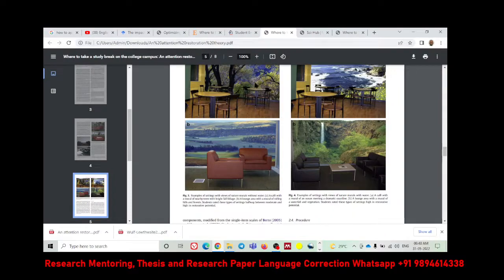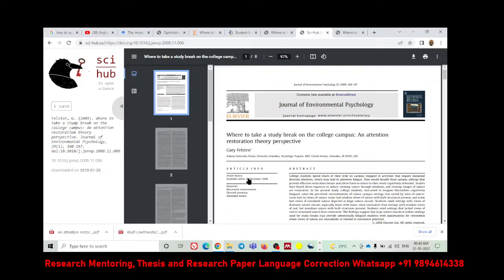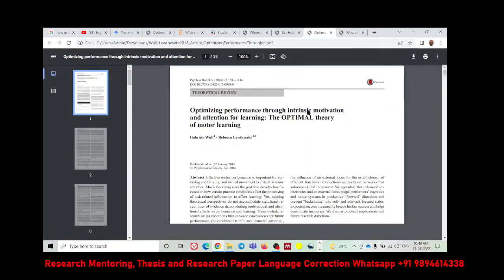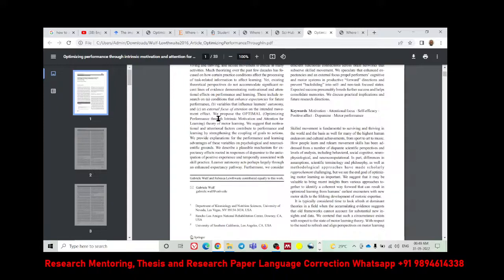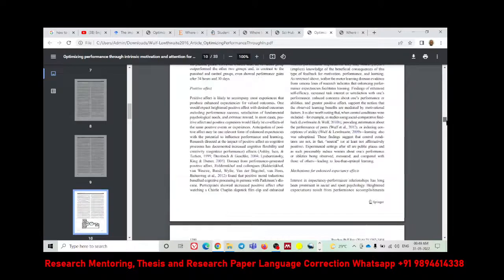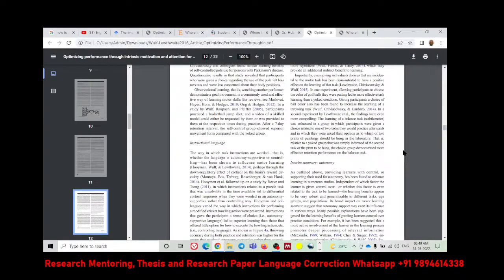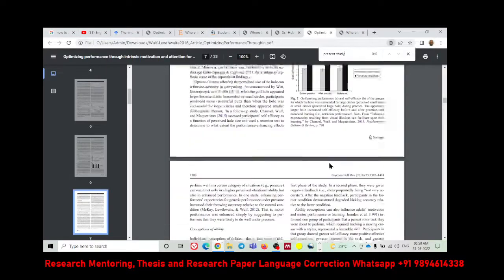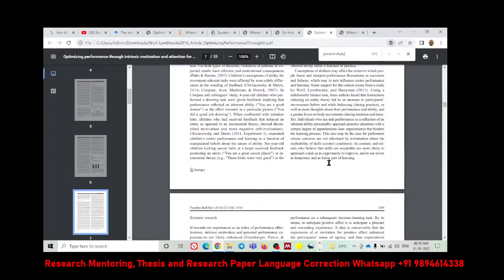How to select and apply theories to research